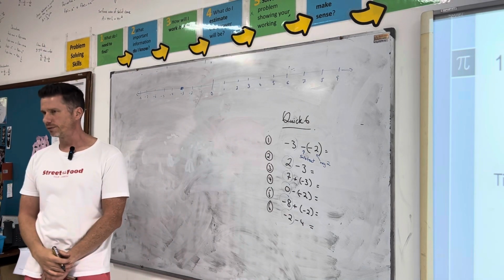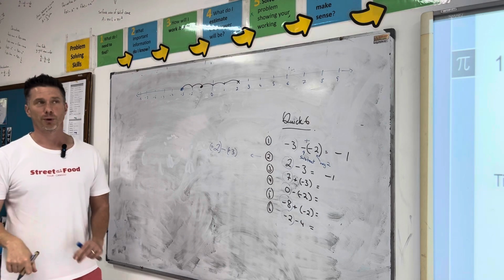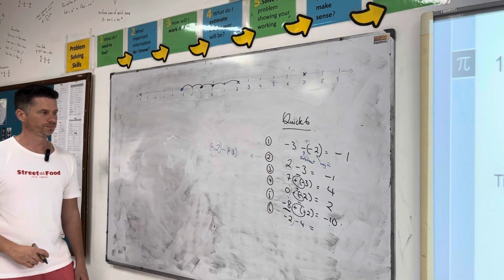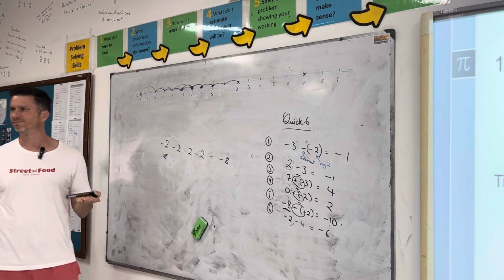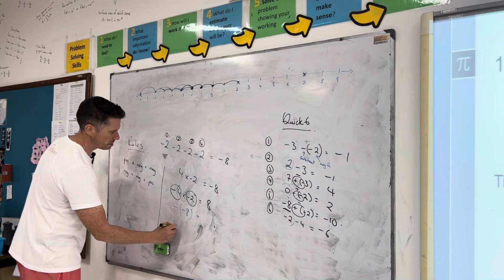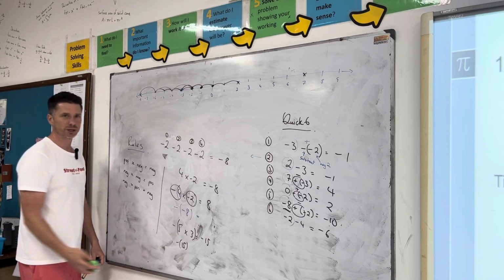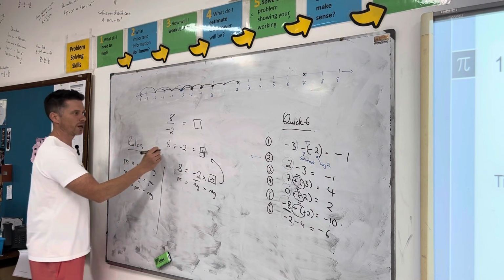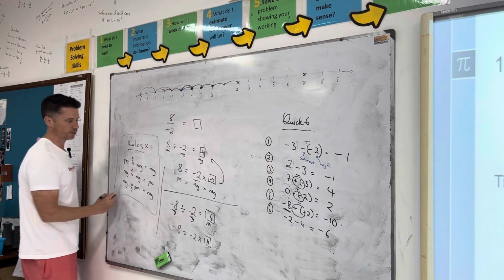How to Multiply and Divide Negative Numbers